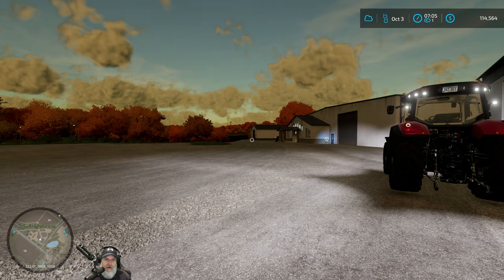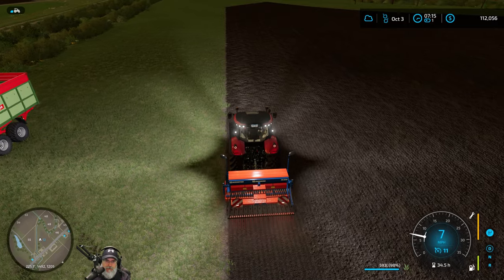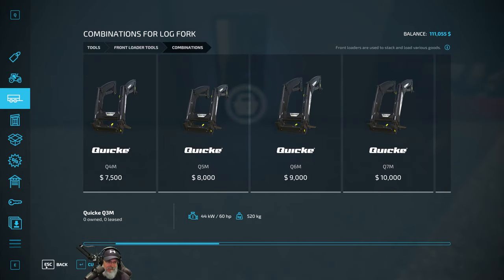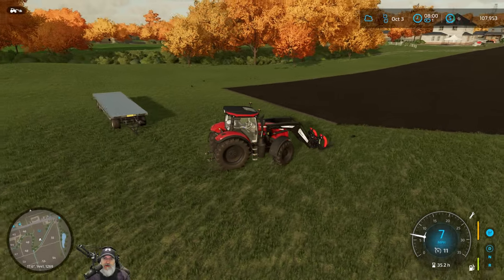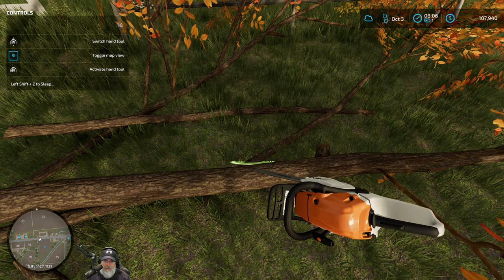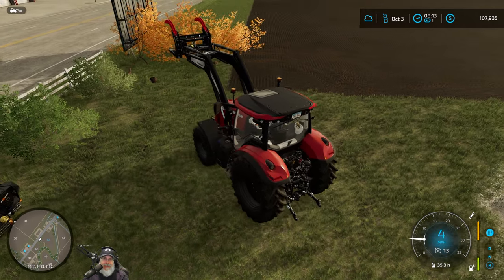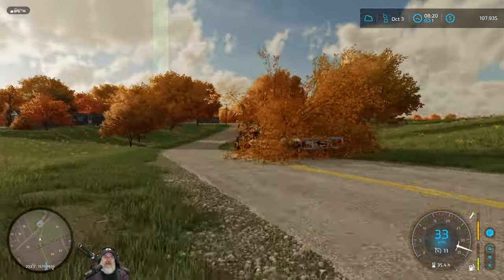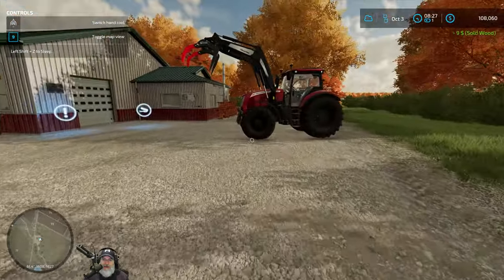Farming Simulator 22 Greenhorn Series | E12 Planting and Logging